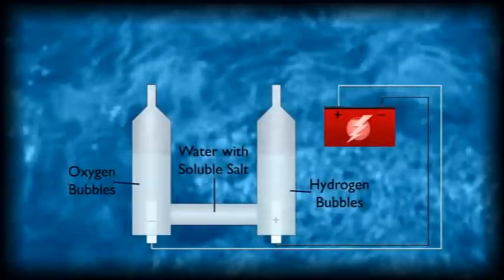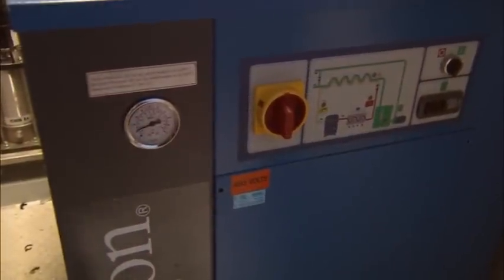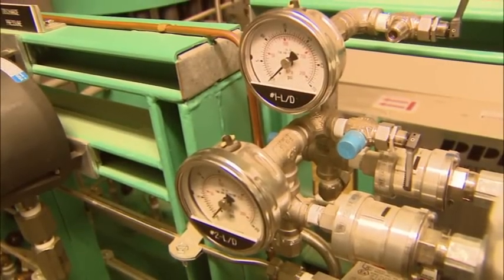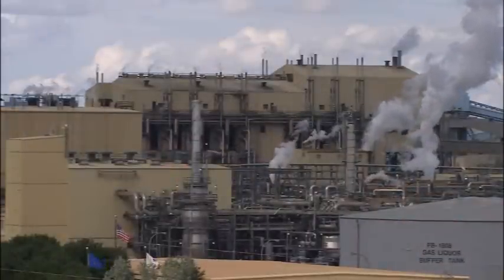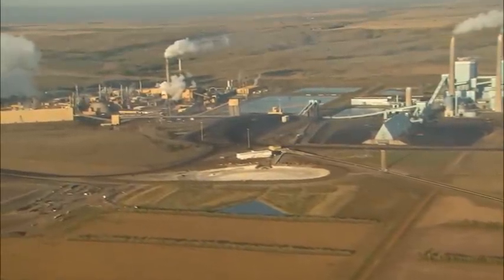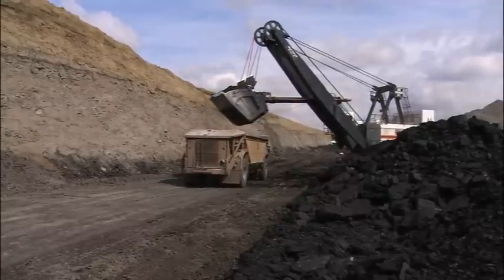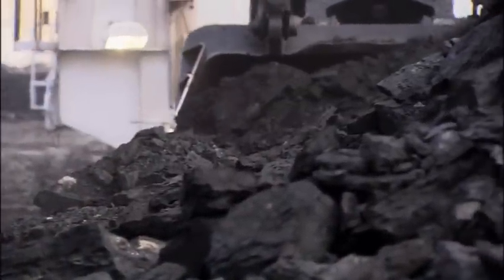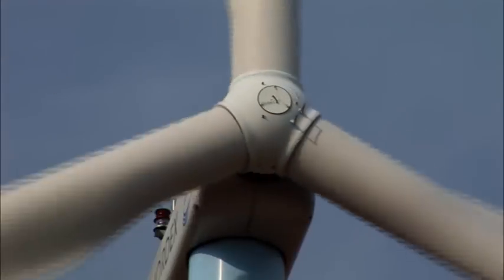Hydrogen: Nature's Fuel (Hydrogen Production)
Learn how hydrogen is made from a variety of domestic sources using different processes such as electrolysis, reformation, and gasification.